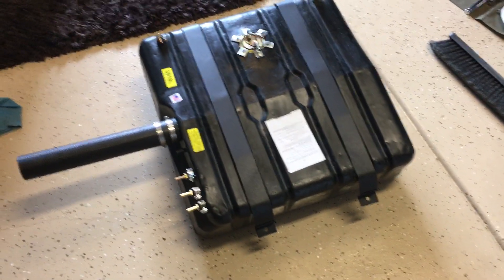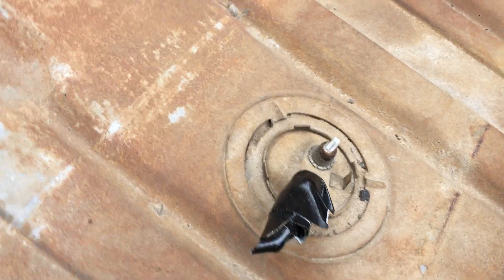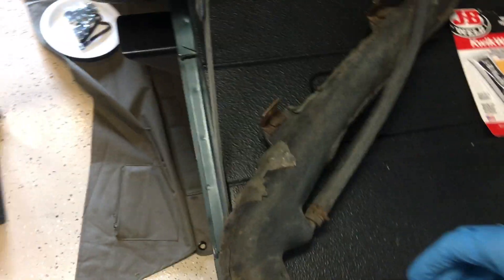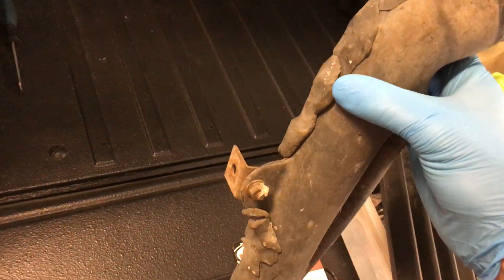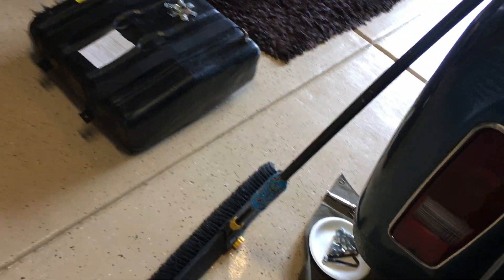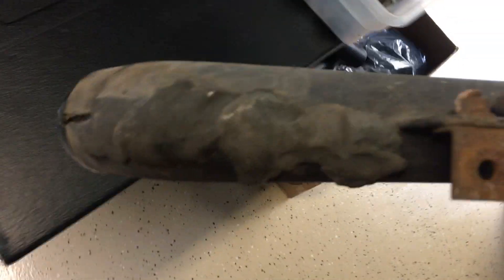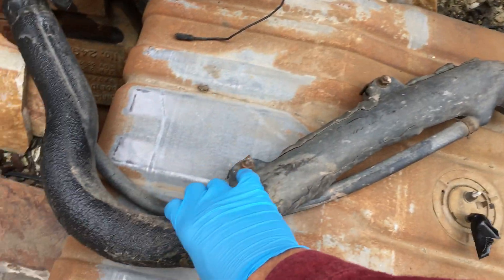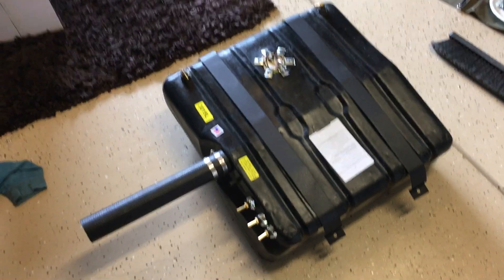International Harvester Scout II Fuel Tank and Fuel System Replacement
In this video I am documenting the new fuel system in my Scout II. I replaced everything from the fuel pump rearwards including the: fuel pump, fuel lines, plastic (poly) fuel tank, fuel sending unit, evaporation canister (also called the charcol canister), fuel filler neck, and I also replaced all the hoses as well as repaired the liquid-vapor separator.